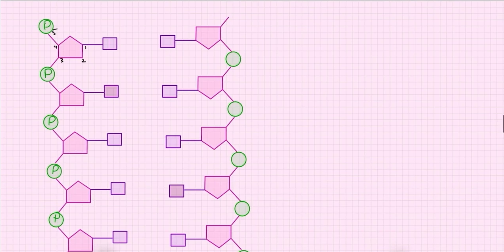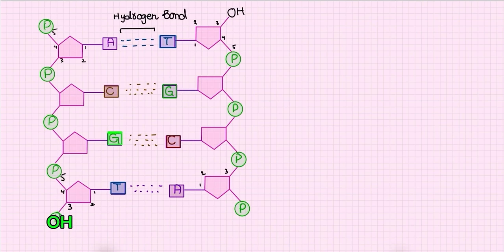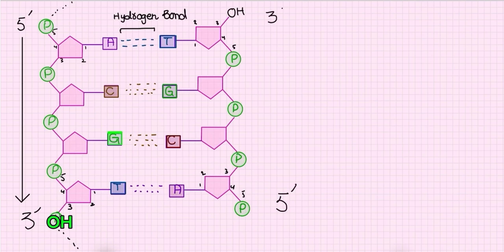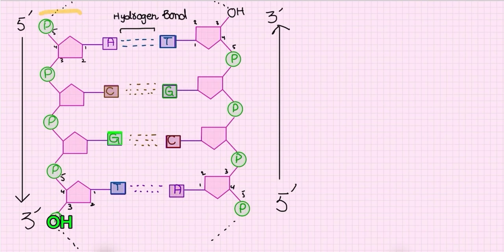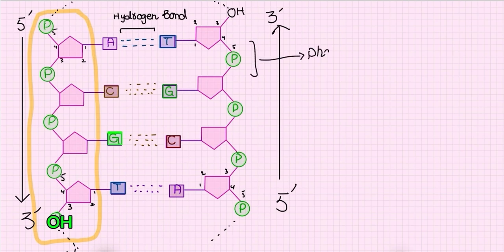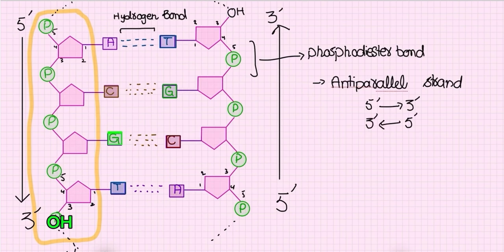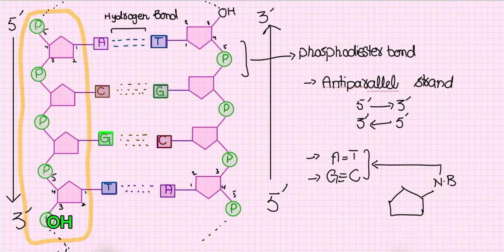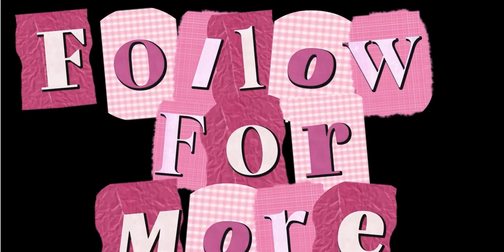Molecular biology : DNA structure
The Structure of DNA – The Blueprint of Life

DNA (Deoxyribonucleic Acid) is the molecule that carries genetic instructions responsible for growth, development, functioning, and reproduction in living organisms. It has a unique double helix structure, which looks like a twisted ladder.

🧬 Basic Structure of DNA

DNA is made up of small units called nucleotides. Each nucleotide contains three main components:
• A phosphate group
• A deoxyribose sugar
• A nitrogenous base

There are four nitrogenous bases in DNA:
• Adenine (A)
• Thymine (T)
• Guanine (G)

🔗 What is a Phosphodiester Bond?

A phosphodiester bond is a strong covalent bond that connects nucleotides together within a single DNA strand.

✔ It forms between:
• The phosphate group of one nucleotide
• The sugar (deoxyribose) of the next nucleotide

This bond creates the sugar-phosphate backbone of DNA, which provides structural stability and forms the sides of the DNA ladder.

🤝 How Hydrogen Bonds Form Between Bases

The two DNA strands are held together by hydrogen bonds formed between nitrogenous bases.

These bonds occur in a specific pairing pattern called complementary base pairing:

✔ Adenine pairs with Thymine (A–T)
• Forms two hydrogen bonds

✔ Cytosine pairs with Guanine (C–G)
• Forms three hydrogen bonds

C–G pairs are slightly stronger because they contain one extra hydrogen bond, which helps stabilize the DNA molecule.

🧬 How Two DNA Strands Join Together

DNA consists of two strands running in opposite directions, known as antiparallel strands.

• The sugar-phosphate backbone forms the outer sides of the double helix
• Nitrogenous bases face inward and pair through hydrogen bonding
• The complementary base pairing ensures accurate copying of genetic information

Together, phosphodiester bonds hold each strand internally, while hydrogen bonds connect both strands, forming the stable double helix structure.

✨ Fun Fact:
If stretched out, the DNA inside a single human cell would be about 2 meters long!